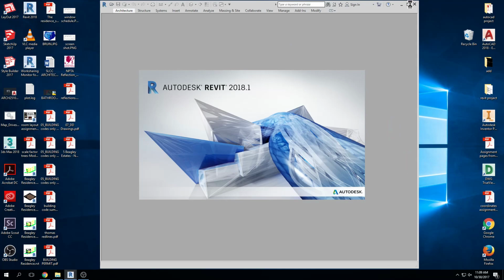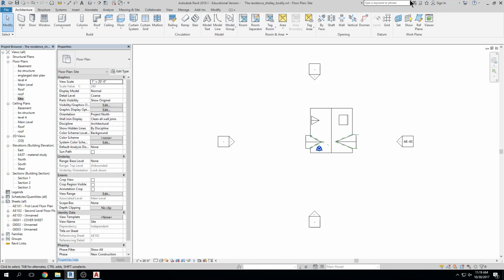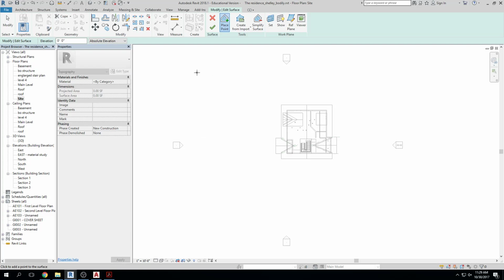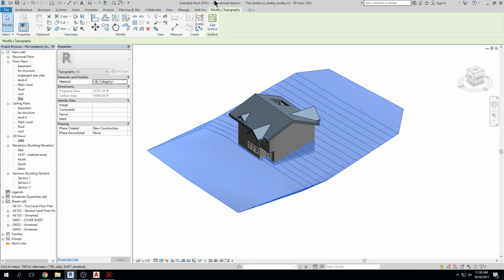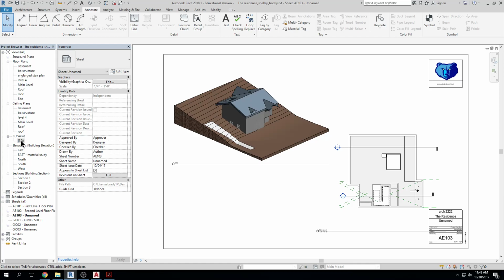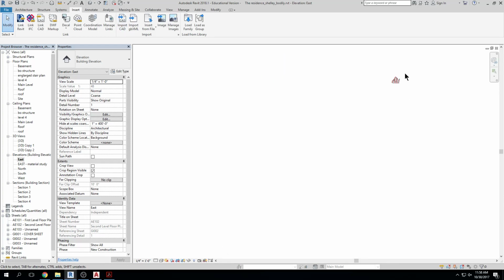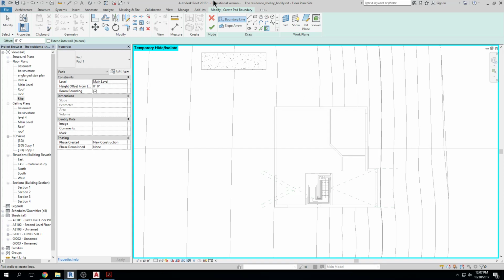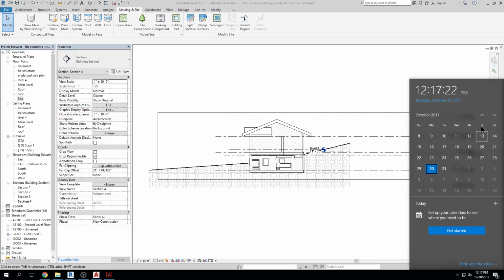30 Oct topography